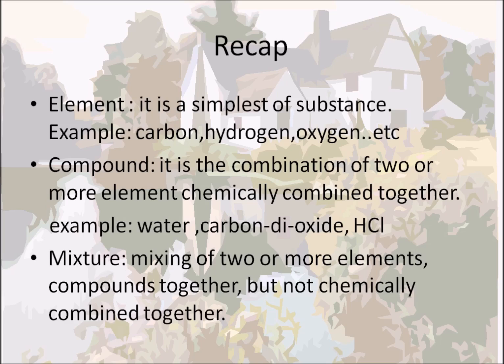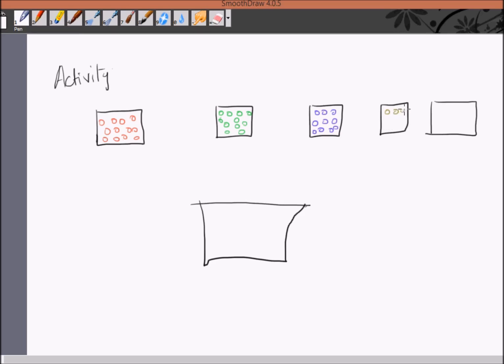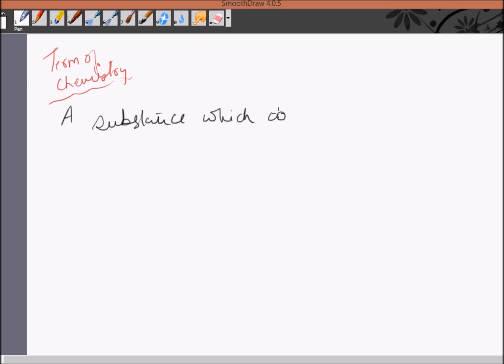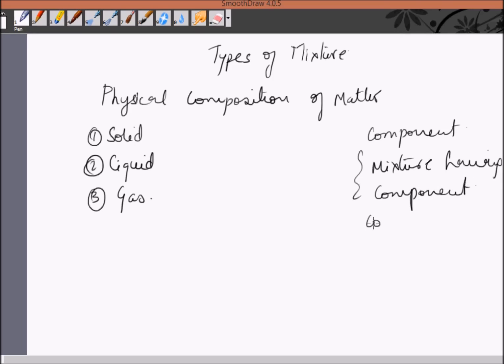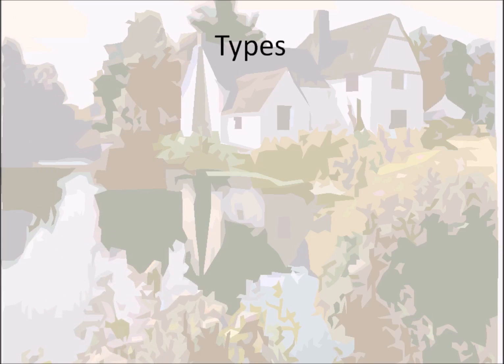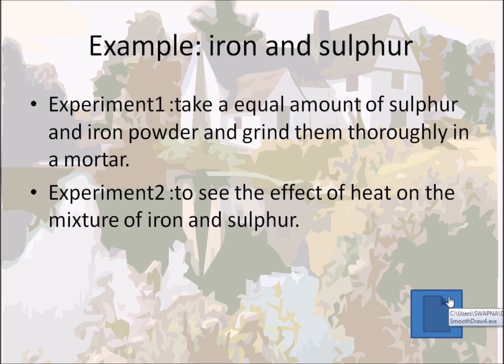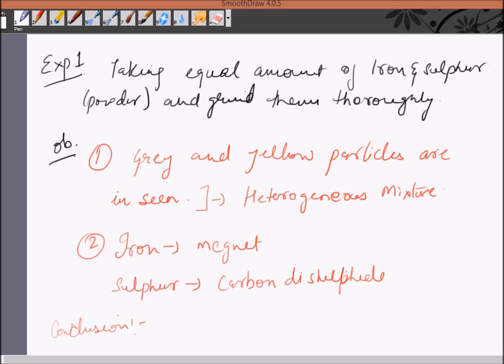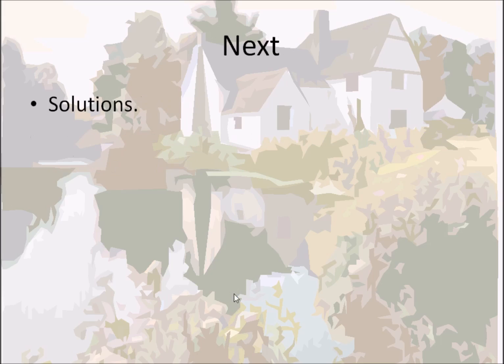Mixtures and its Types l Chemistry l Grade 9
Chemistry l High School

1. Revision of Elements Compounds and Mixtures: 00:00:22-00:01:10
2. Brief About Mixtures and Its Types: 00:01:11-00:09:15
3. About Mixtures: 00:09:16-00:09:54
4. Types of Mixtures: 00:09:55-00:19:00
5. Experiments to understand property of mixtures: 00:19:01-00:26:10
6. Activity: 00:26:11-00:26:46